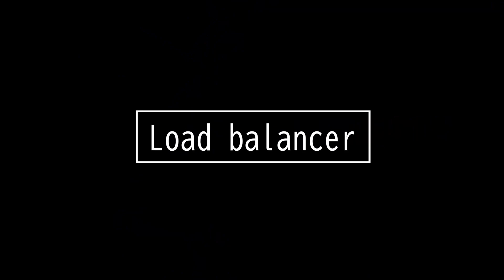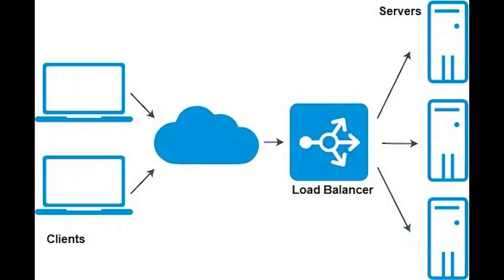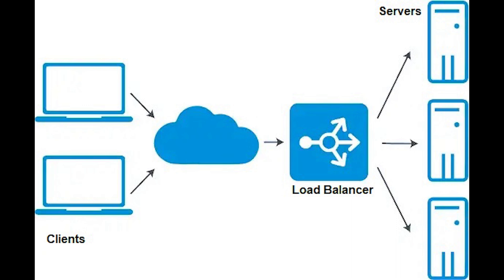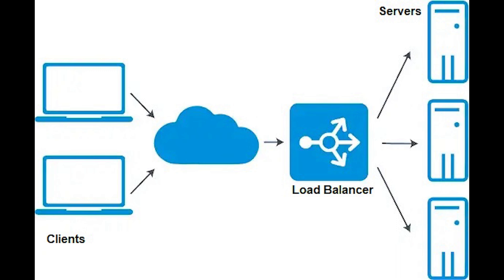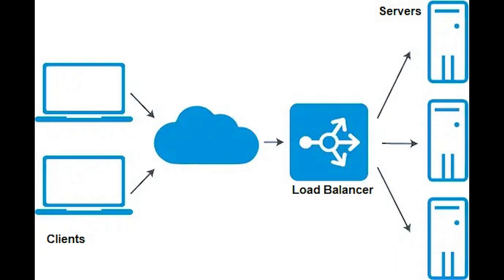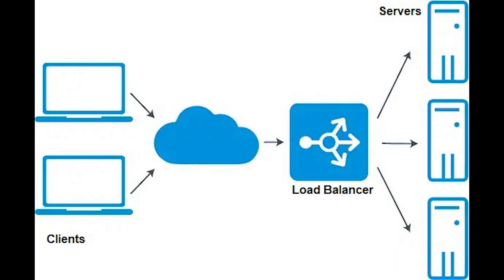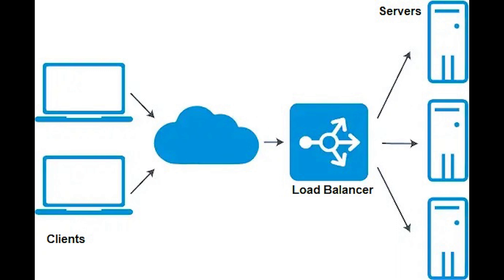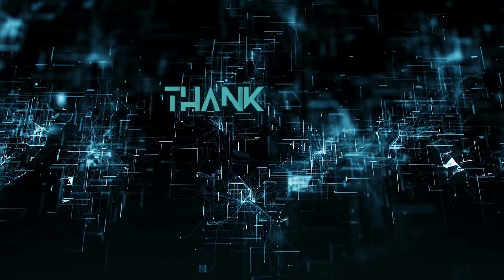What is a Load balancer? - CompTIA Network+ N10-008 Domain 2.6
• Networking devices
-Load balancer